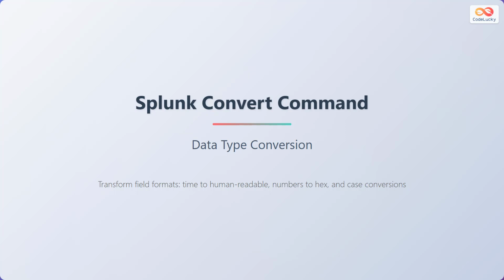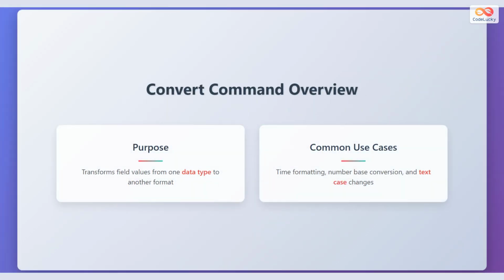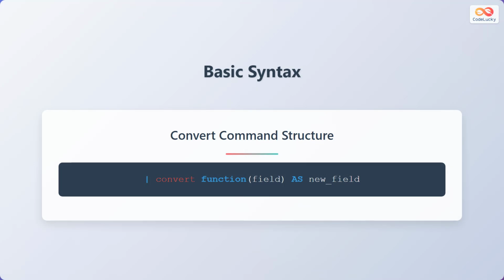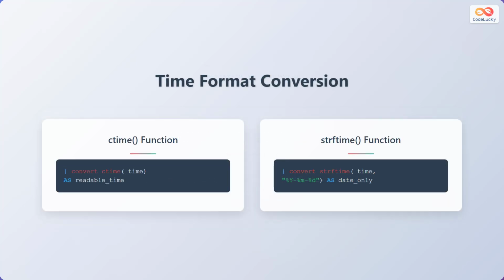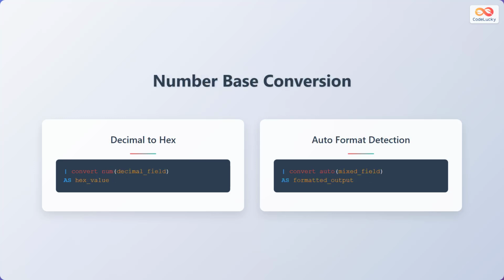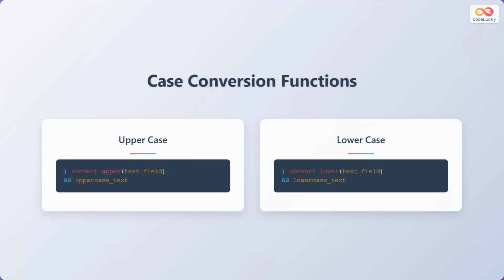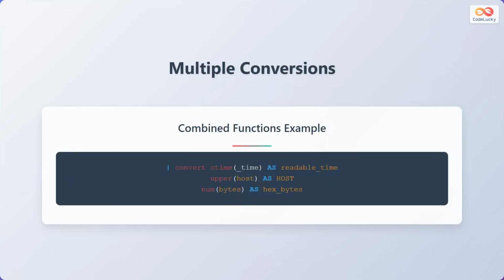Splunk Convert Command Tutorial - Data Type Conversion Made Easy | SPL Guide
🚀 Master the Splunk Convert Command in this comprehensive tutorial! Learn how to transform field formats effortlessly in your search results.

📚 What You'll Learn:
• Time format conversion (epoch to human-readable) ⏰
• Number base conversion (decimal to hexadecimal) 🔢
• Text case conversions (upper/lower case) 🔤
• Multiple conversions in single commands 💪
• Practical examples and syntax breakdown 📖

🎯 Perfect for Splunk beginners and intermediate users looking to enhance their SPL skills. The convert command is essential for data formatting and making your search results more readable and useful.

💡 Key Topics Covered:
✅ Basic convert command syntax
✅ ctime() and strftime() functions
✅ num() and auto() functions
✅ upper() and lower() case functions

Whether you're analyzing logs, formatting timestamps, or standardizing text data, this tutorial will give you the confidence to use the convert command effectively in your Splunk environment.

Chapters:
00:00 - Splunk Convert Command - Data Type Conversion
00:20 - Convert Command Overview
00:44 - Basic Syntax
01:07 - Time Format Conversion
01:32 - Number Base Conversion
01:55 - Case Conversion Functions
02:17 - Multiple Conversions
02:40 - Key Takeaways
03:04 - Outro